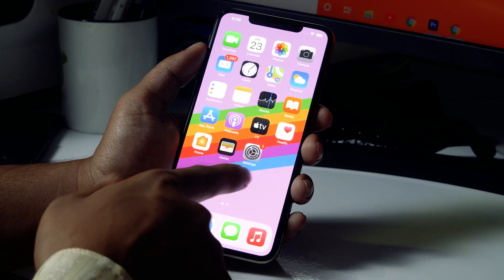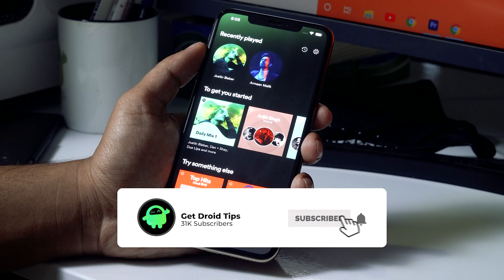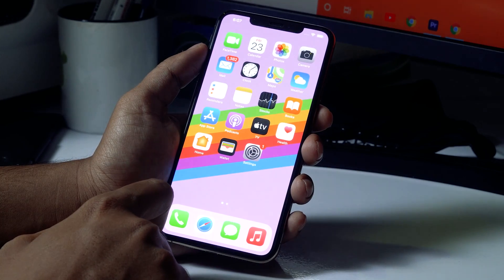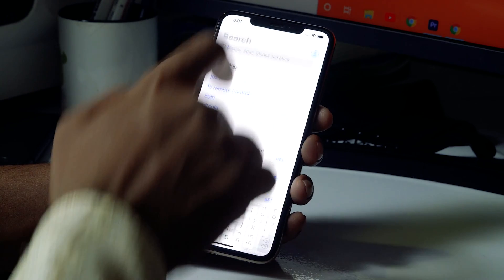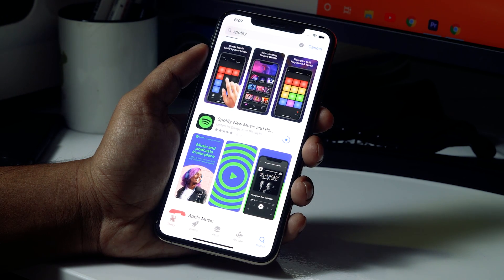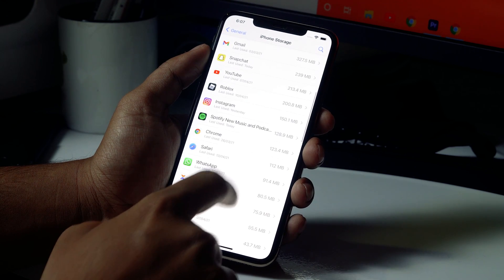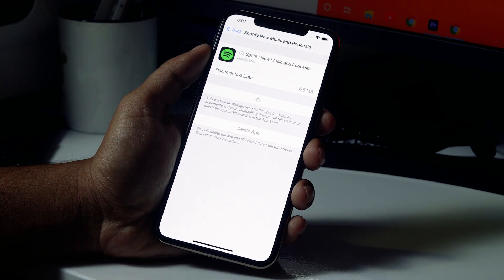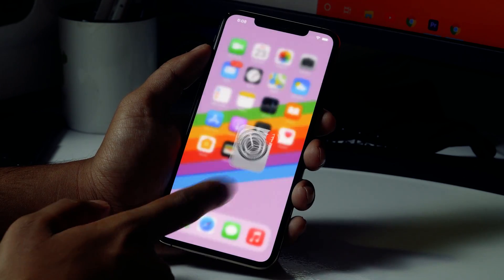How to Fix Spotify Lyrics Not Working/Showing in iphone or ipad